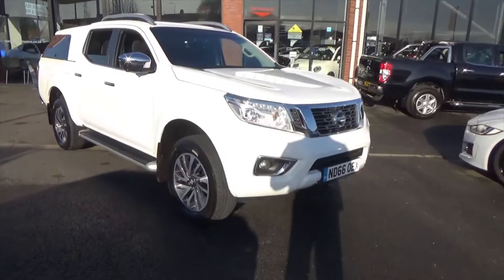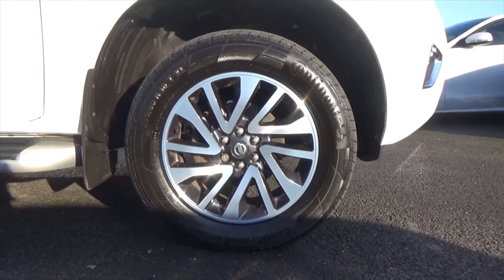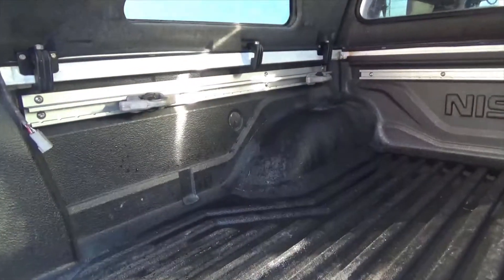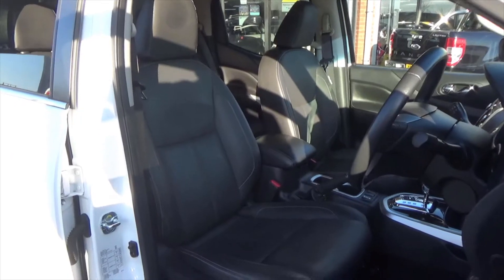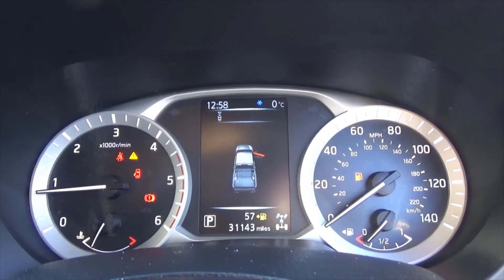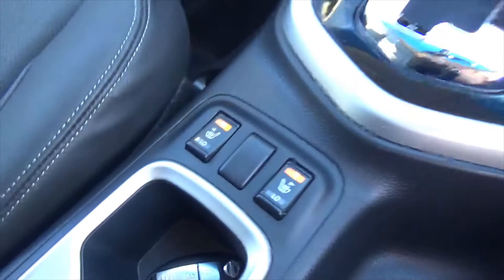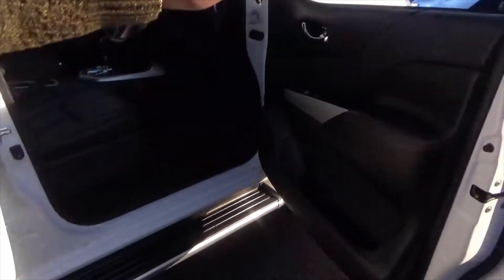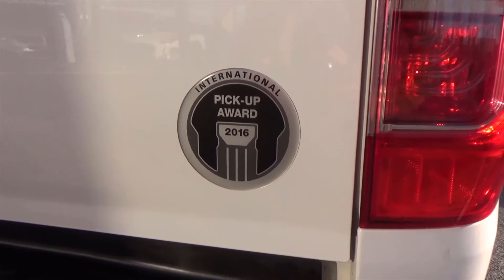NISSAN NAVARA ND66OEX